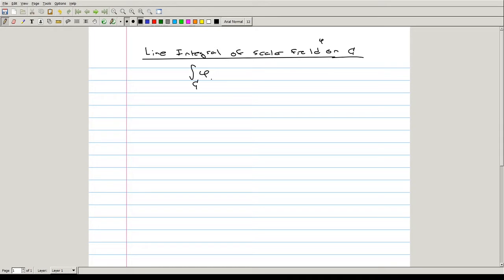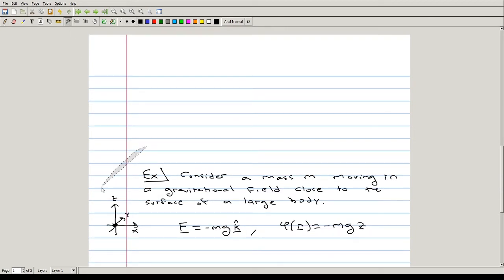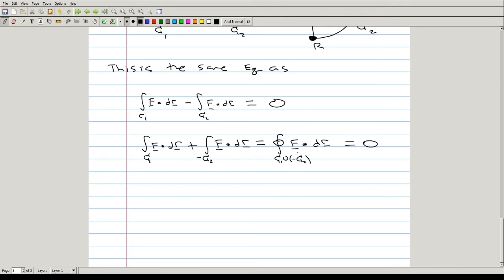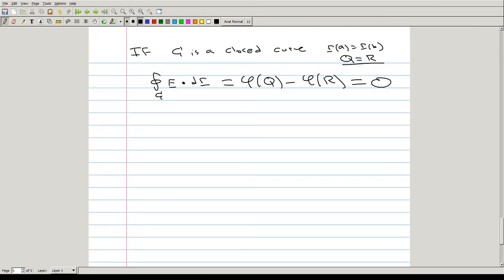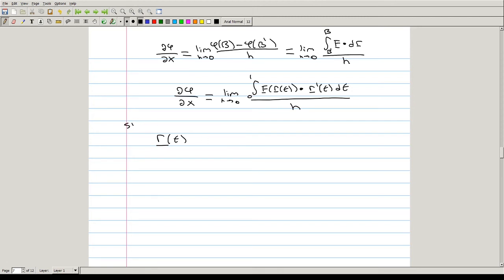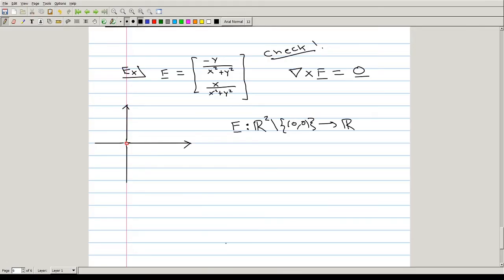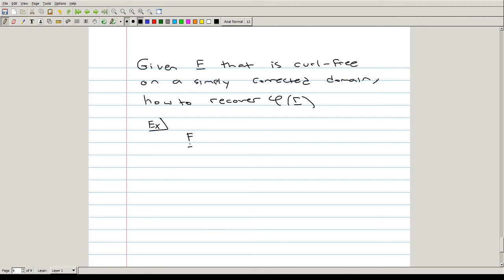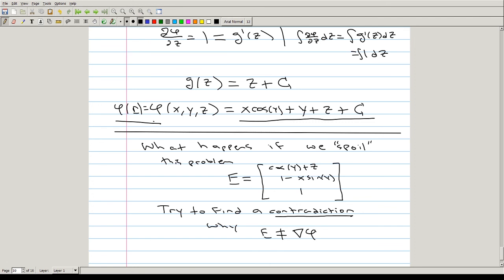Lecture5 - Part2 - Line Integrals of Conservative Vector Fields, Path Independence of Line Integrals